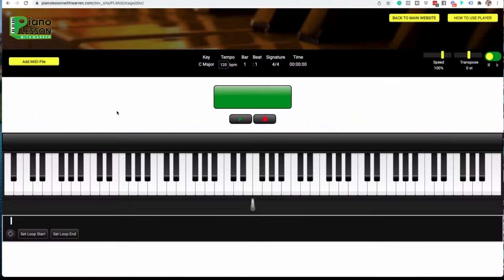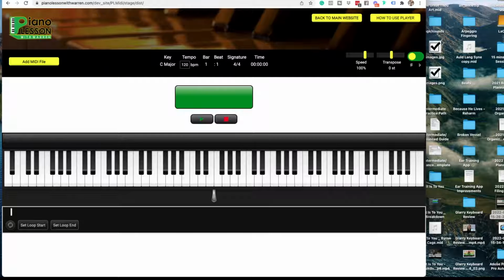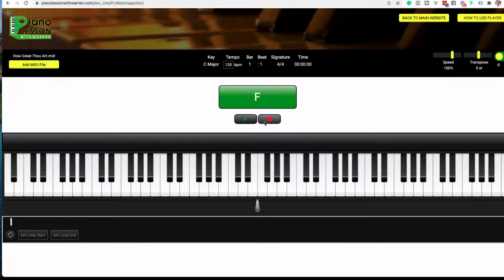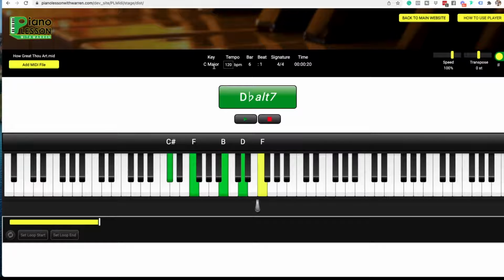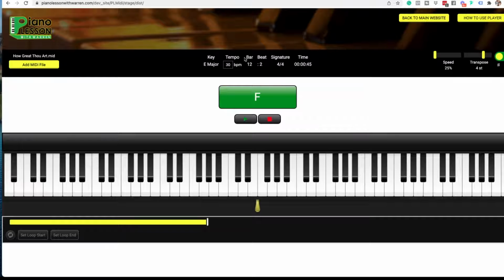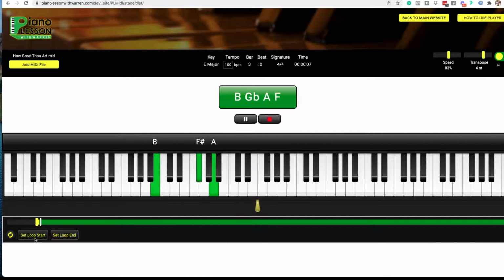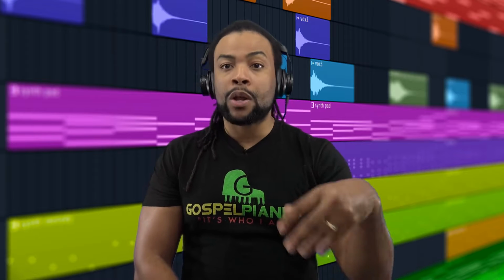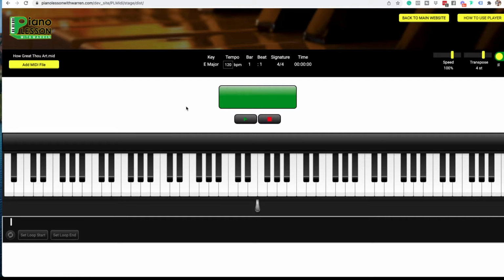THE BEST Browser MIDI Player 🔥🔥🔥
➡️ Like the content and want to show your support?